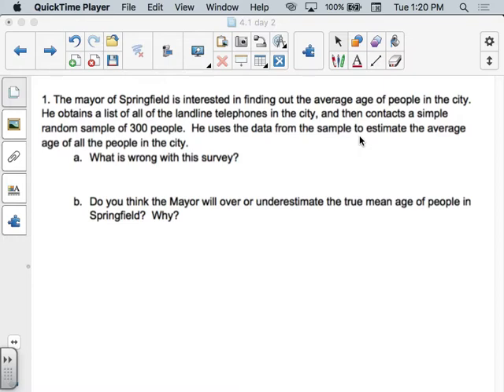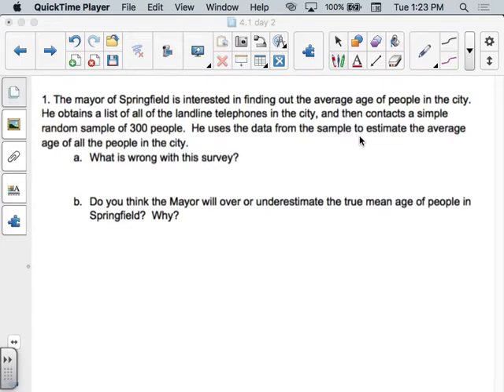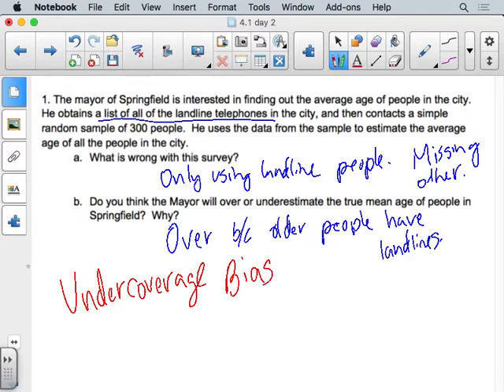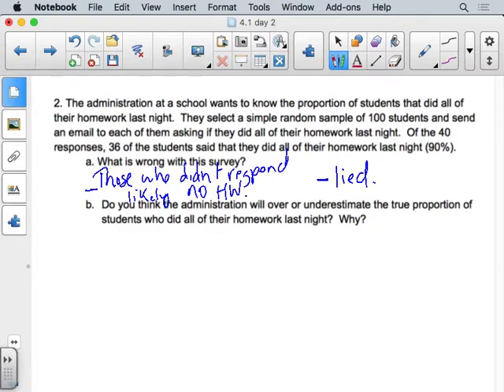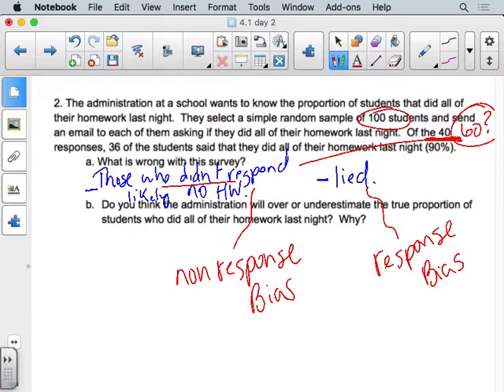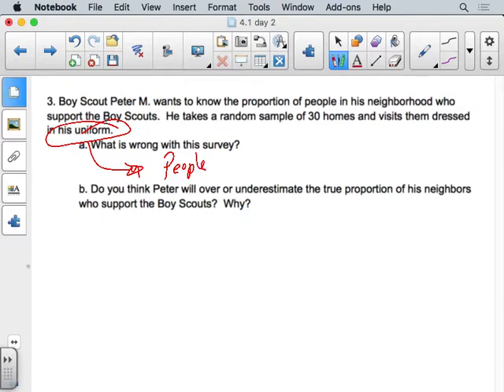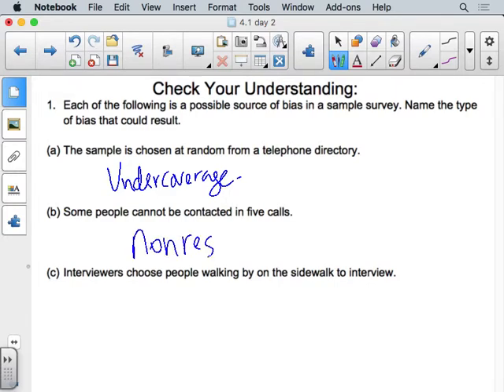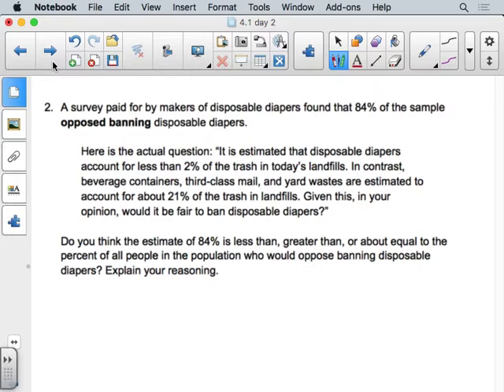4.1 Bias (Friday 10/30 lesson, youtube didn't upload Friday)